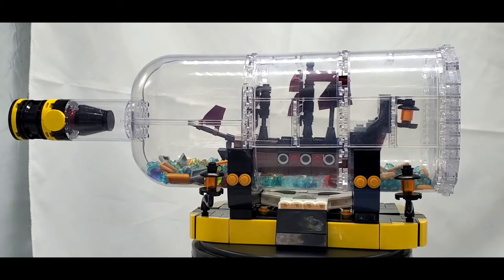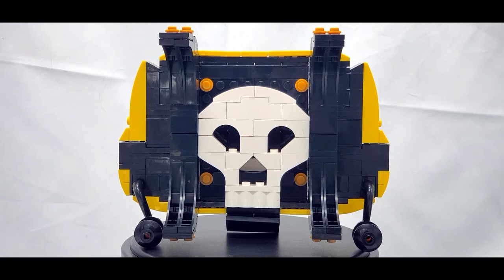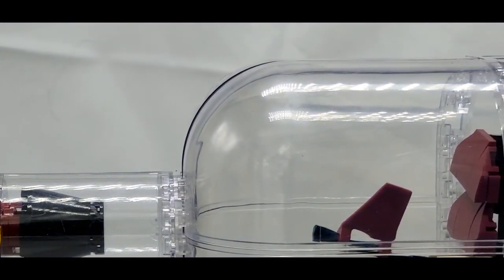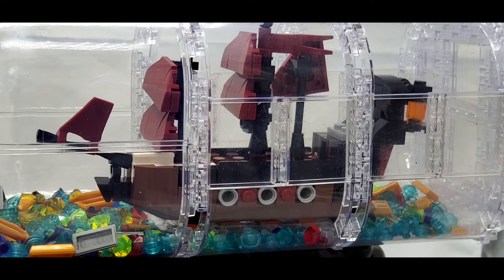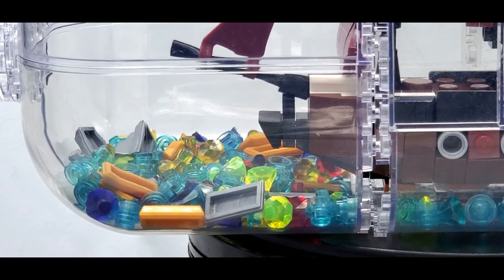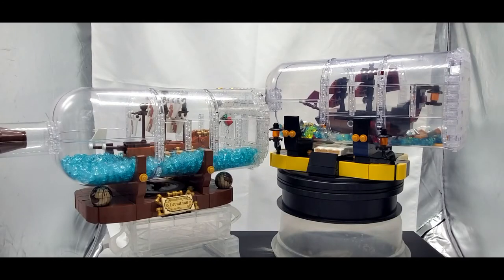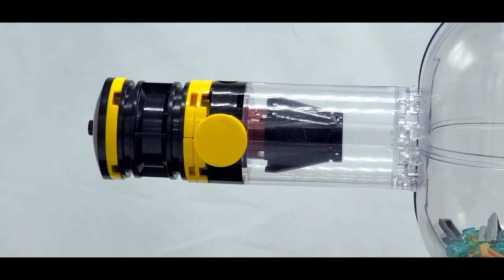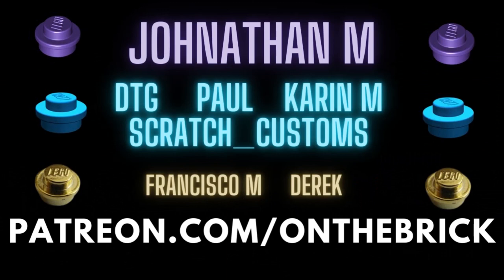PIRATE Ship in a Bottle - CIRO TOYS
-At the time of releasing this video, the Pirate Ship in a Bottle is not available yet-